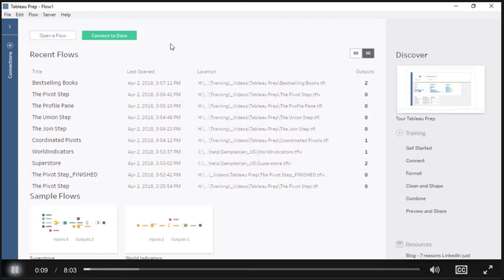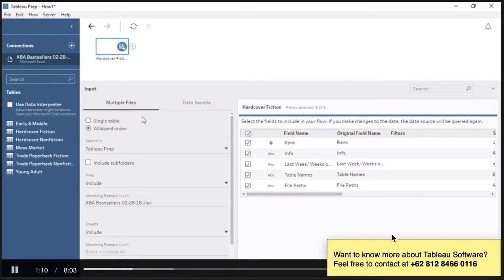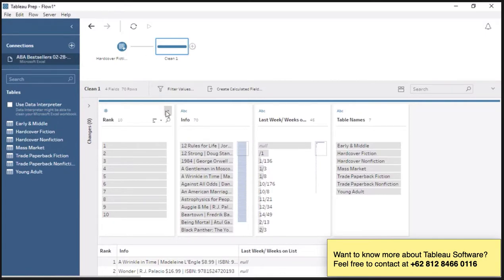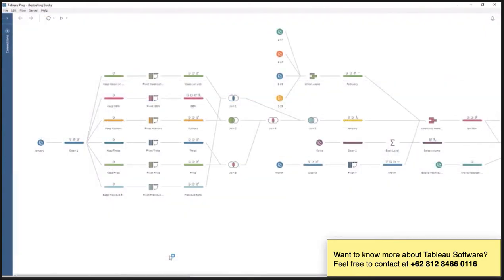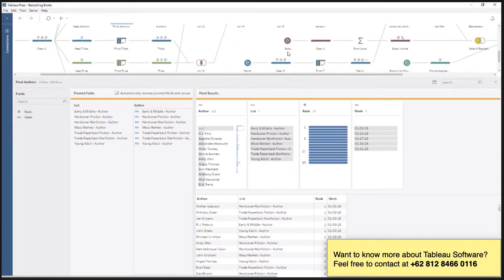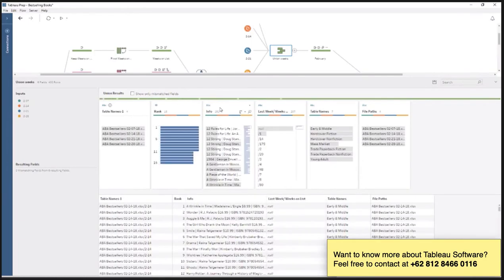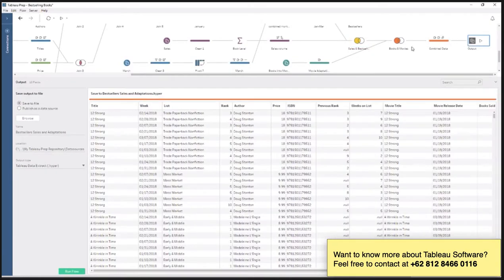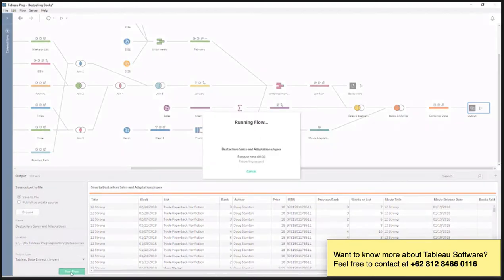Penjelasan Tampilan & Fitur dari Tableau Prep (English Version) | Tableau Training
Tableau Training mengenai penjelasan terkait tampilan & fitur dari Tableau Prep untuk membantu merapihkan data yang Anda miliki.

Simak info lengkapnya di video ini.

Selamat mencoba! :)